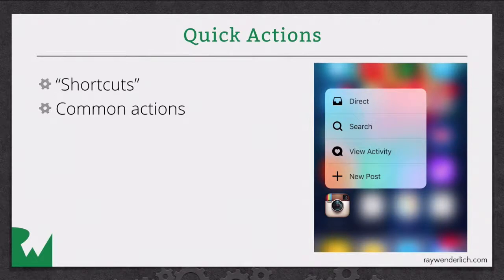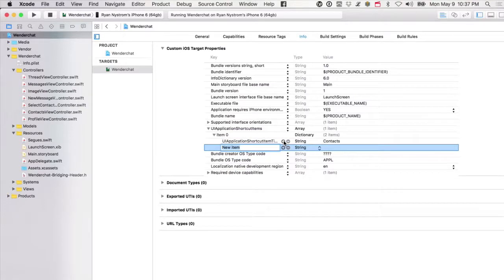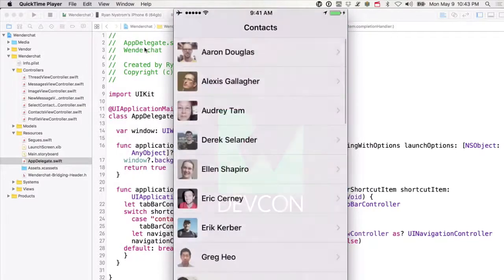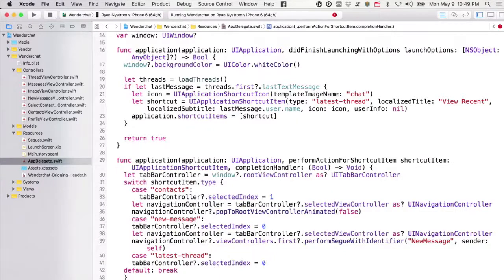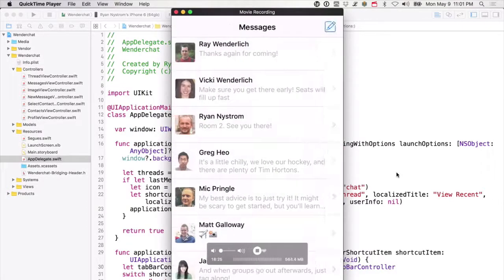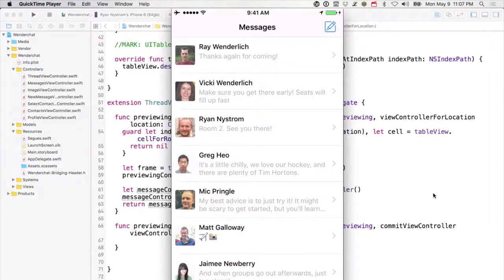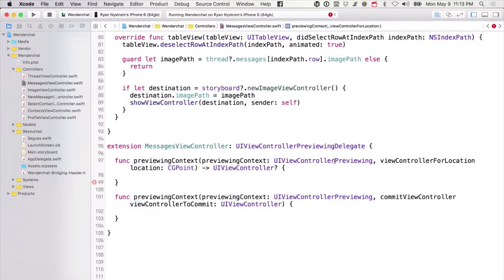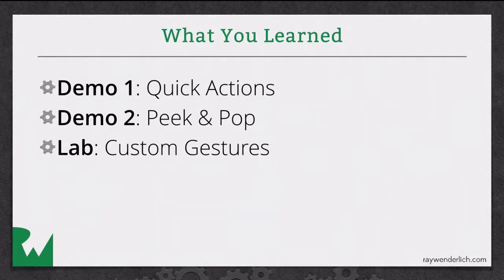3D Touch - RWDevCon Session - raywenderlich.com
Learn about 3D touch from a live coding session held at RWDevcon.

At our recent RWDevCon tutorial conference, in addition to hands-on tutorials, we also had a number of “inspiration talks” – non-technical talks with the goal of giving you a new idea or some battle-won advice, and leaving you excited and energized.

We recorded these talks so that you can enjoy them even if you didn’t get to attend the conference. Here’s an inspiration talk from RWDevCon 2017: “I’m an Idiot” by Rich Turton. I hope you enjoy it!

RWDevCon is a conference focused on high-quality programming tutorials. Here’s what makes RWDevCon special:

Learn about iOS development with Swift via high quality hands-on tutorials led by the authors you know and love.

Strong interactive focus - follow along with the instructor and learn by doing

Make great friends and be a part of our awesome international community.

Conference Highlights

This year, for the first time ever, we offered two optional pre-conference workshops:

Advanced App Architecture: This advanced workshop by Josh Berlin and René Cacheaux covered how to create a well designed boundary between subsystems, dependency injection, use case driven development, and more to result in a clean architecture for your apps.

Advanced Apple Debugging and Reverse Engineering: This “mind-blowing” workshop by Derek Selander covered how to wield the power of LLDB and other debugging tools and dig deep into code.

After the workshops, we had the opening reception for the conference. This was a chance for everyone to get to know each other, and enjoy some passed appetizers, beer, and mojitos! :]

The next morning, Marin Todorov kicked off the conference with his inspiring speech titled Reflect & Refactor. He challenged us all to take stock of our lives at this moment, and ask ourselves “what do you need right now?”

After that we started the main event of the conference: the 24 hands-on tutorials. The key difference is that instead of just watching the instructor talk, you code along with him or her!

Some of our most popular tutorials this year included Swift Playgrounds in Depth, Server Side Swift, Advanced Auto Layout, Machine Learning, iOS Design Patterns, and Swift Memory Management.

After two hard day’s work on tutorials, we switched over to inspiration talks. These are short, 18-minute non-technical talks designed to give you a new ideas and some battle-won advice, so you can go home energized and excited.

Don’t worry – aside from all of these tutorials and inspiration talks, we had plenty of time for fun too. We played board games at lunch, and during our Friday night party we had the first ever James Dempsey Game Show!

During the James Dempsey Game Show, contestants answered Apple and iOS trivia questions. Some were technical – like “Will it Compile?” – and some are non-technical, like “Who Said It – Jobs, Cook, or Ives?”

The last day of the conference was on April 1, so of course we couldn’t miss the chance to play an April Fool’s joke on everyone: the “release” of Programmer Dancing by Tutorials!

Then we had the real special surprise of the conference: all attendees got a free print copy of our new book RxSwift: Reactive Programming with Swift, and an advance copy of our upcoming book Advanced LLDB Debugging & Reverse Engineering (that isn’t even available on our site yet)!

Overall, the team and I had so much fun learning, getting inspired, and meeting friends both new and old. We can’t wait for next year!